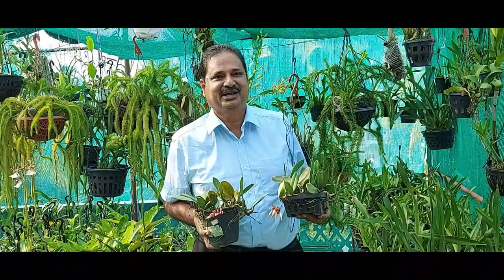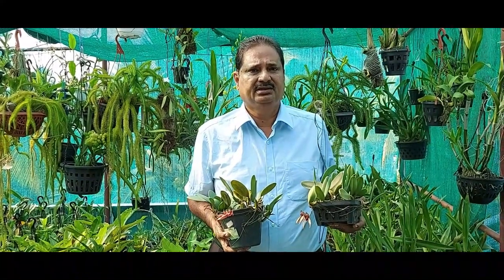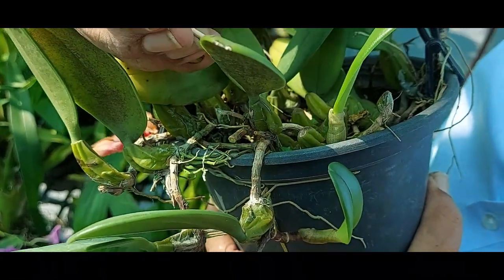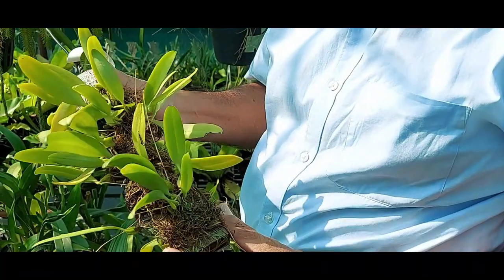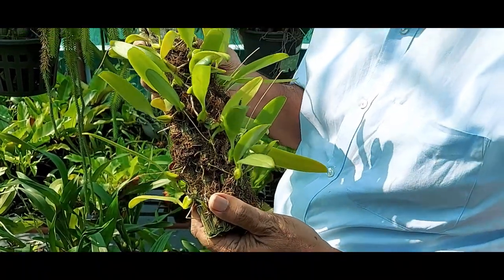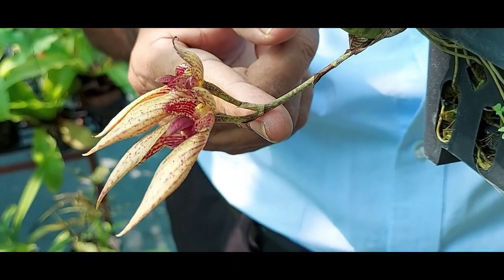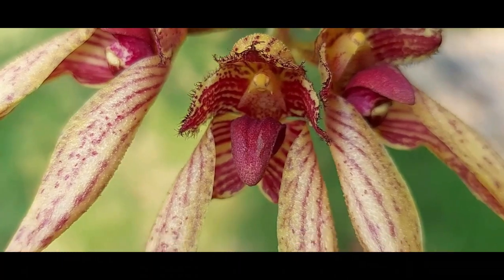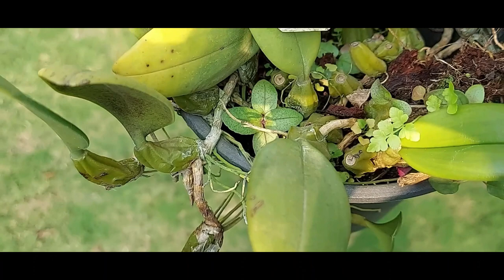HOW TO GROW BULBOPHYLLUM ORCHIDS BY DR L JOSE